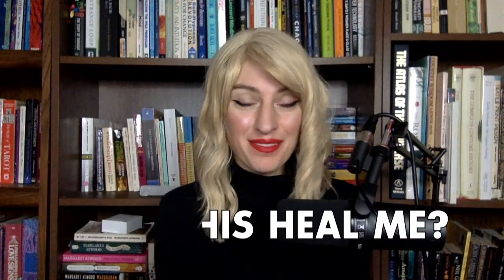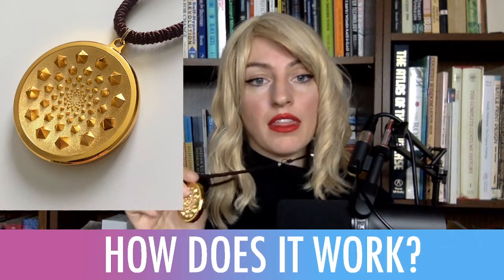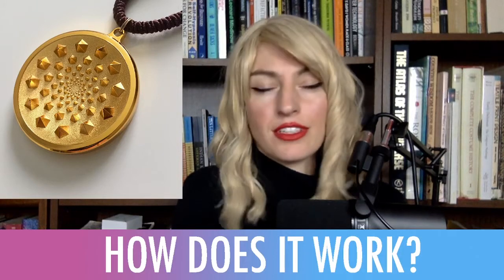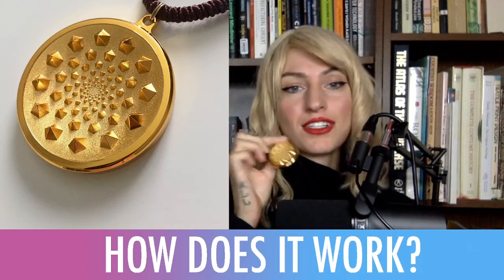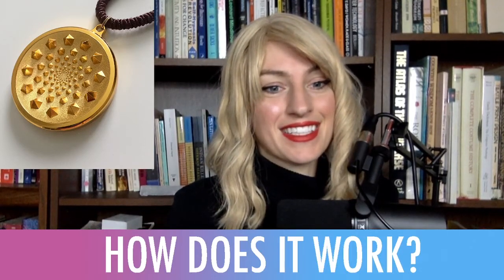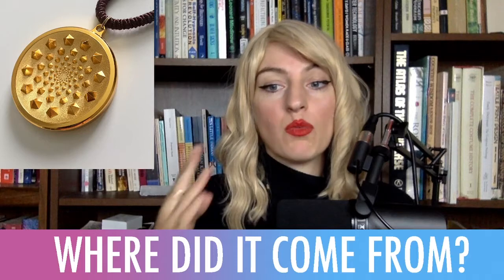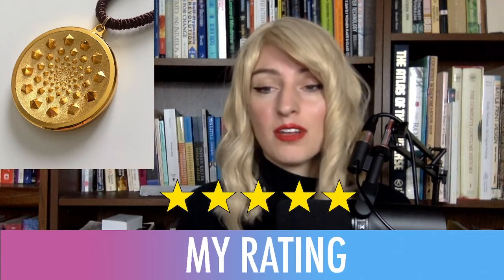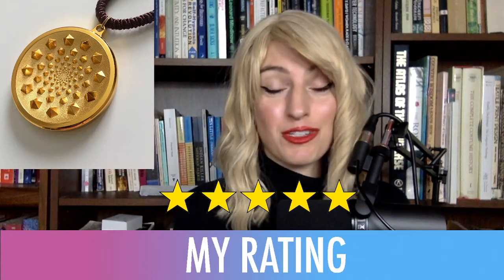Sensor V - Can This Heal Me?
The Sensor V, designed by Patrick Flannagan, is a magical amulet necklace with a certain unusual shape that has energetic consequences.

Thank you for your attention!